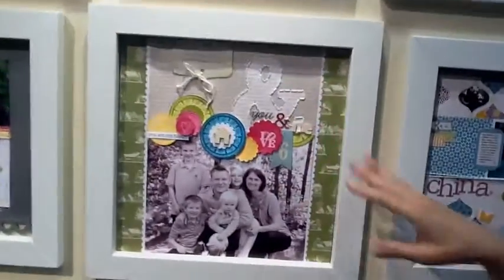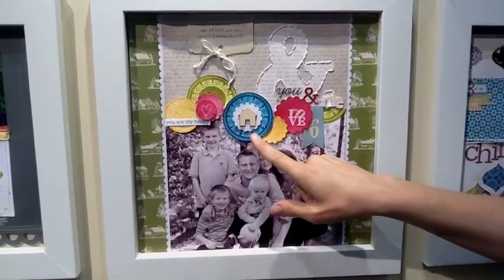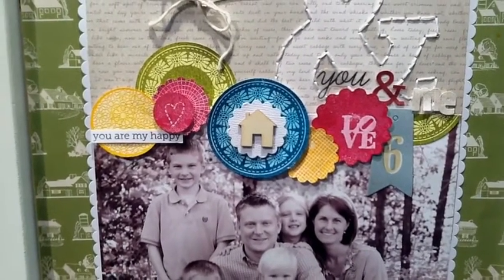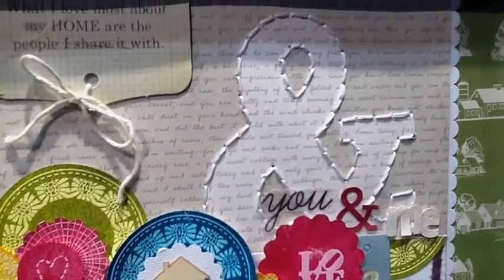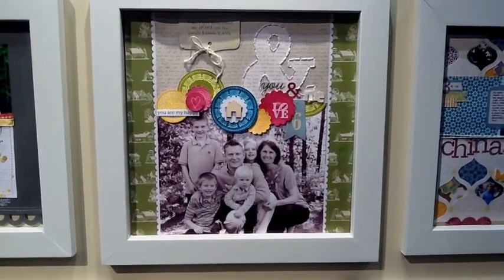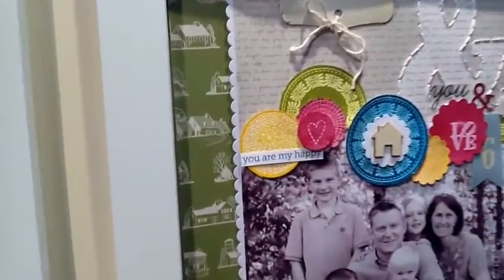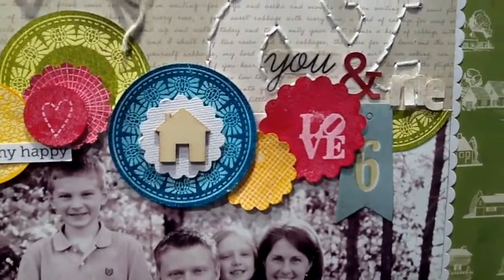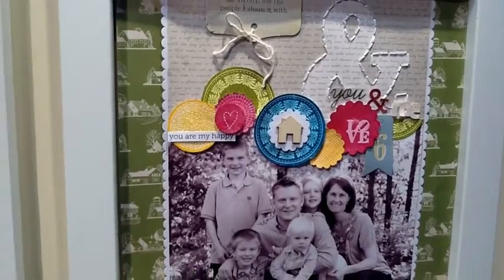CHA Summer 2011 Quickpick - Studio Calico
This video was recorded in Chicago at the Craft and Hobby Association Trade Show, Summer 2011.